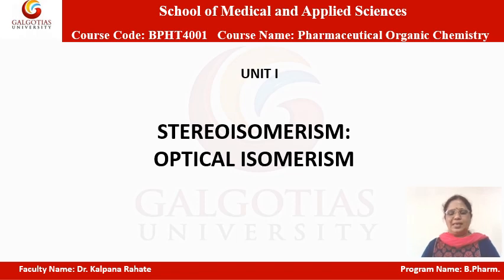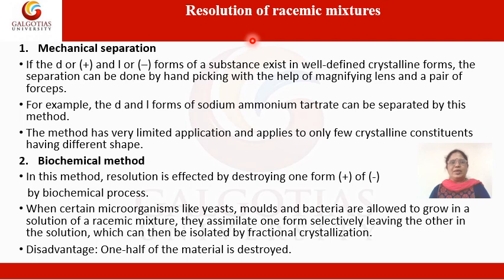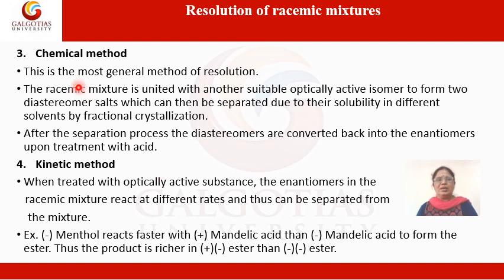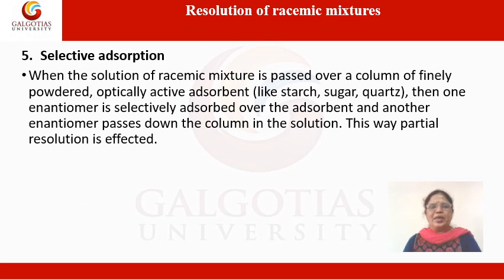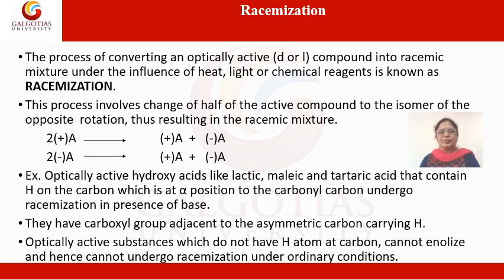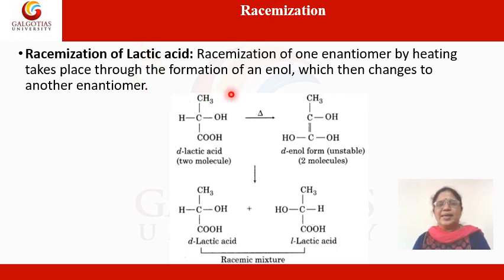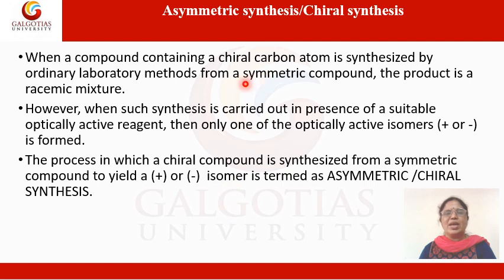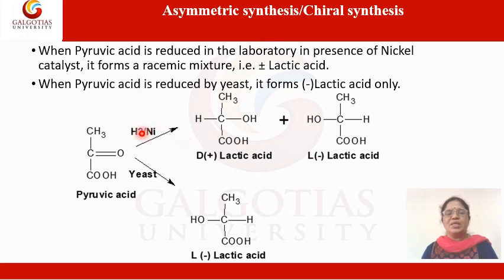BPHT4001, Pharmaceutical Organic Chemistry III: Optical Isomerism - 3